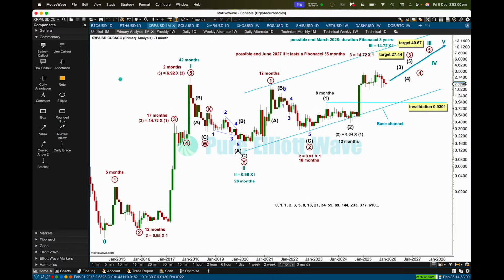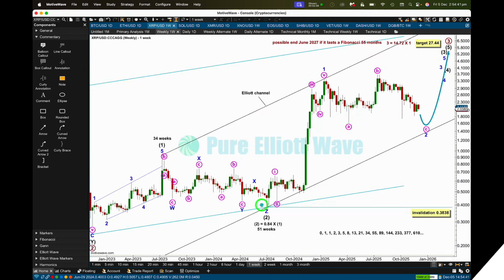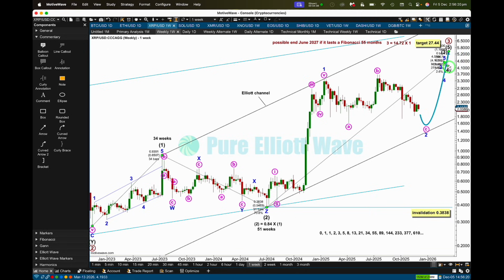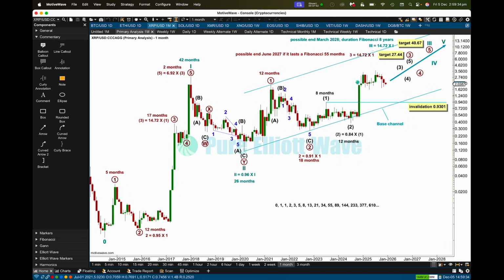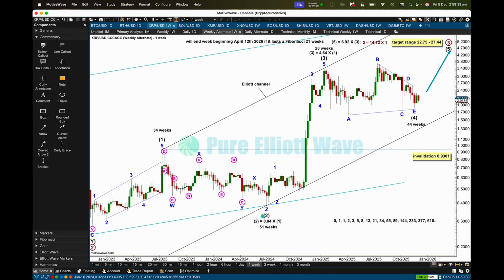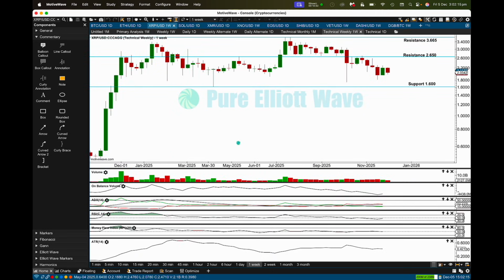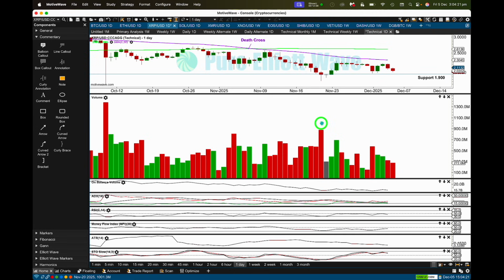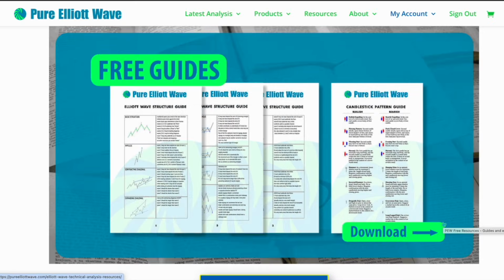XRPUSD: Two Elliott Wave counts.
📊 Subscription-Based Analysis:

Indices: SPX Weekly
Commodities: Gold and US Oil Weekly
Cryptocurrencies: BTC/USD and ETHUSD Weekly

Chapters:
0:00 Free stuff
1:03 Legal disclaimer
1:07 Upcoming online course sale
1:56 Elliott Wave monthly analysis
3:34 Elliott Wave weekly main wave count
6:30 Elliott Wave daily main wave count
8:02 Elliott Wave monthly wave count
8:06 Elliott Wave weekly alternate wave count
9:40 Elliott Wave daily alternate wave count
10:34 Technical analysis weekly
11:28 Technical analysis daily
13:18 Goodbye